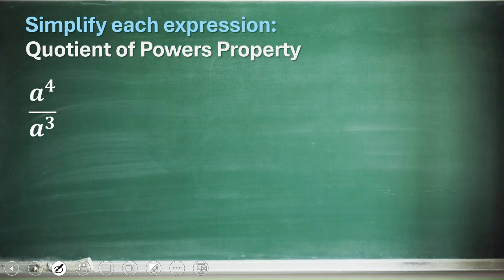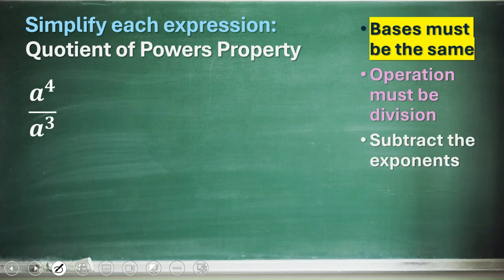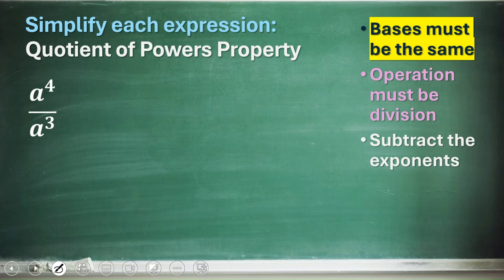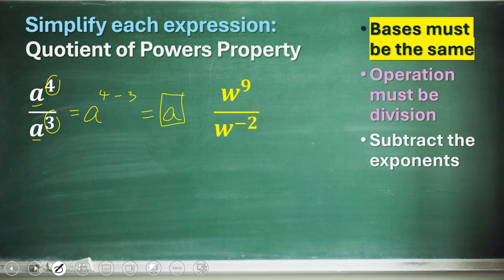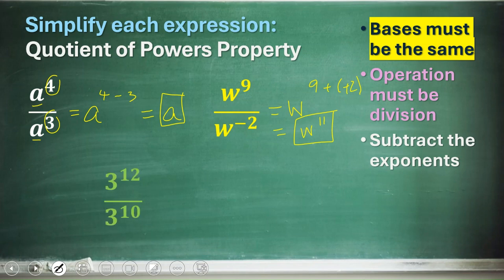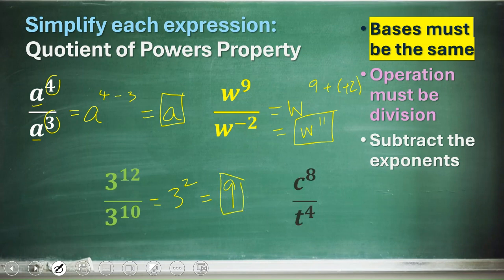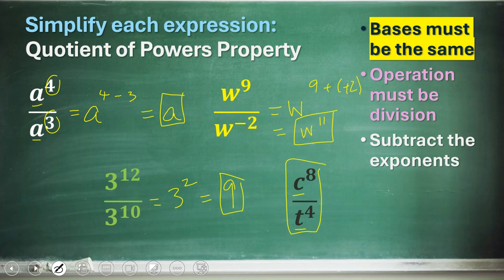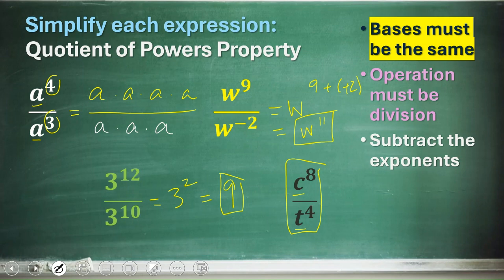Master Exponent Rules - Quotient of Powers Property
Welcome to the Variable Vault! In today's video, we'll be diving into one of the fundamental concepts of exponents (sometimes called exponent rules or laws of exponents) - the Quotient of Powers Property. 📚🔢

What You'll Learn:
🌟 What the Quotient of Powers Property is
🌟 How to use it to simplify expressions
🌟 Step-by-step examples to solidify your understanding
🌟 Why this property works

Why It's Important:
Mastering this property will make working with exponents much easier, whether you're solving algebra problems or diving into higher-level math.